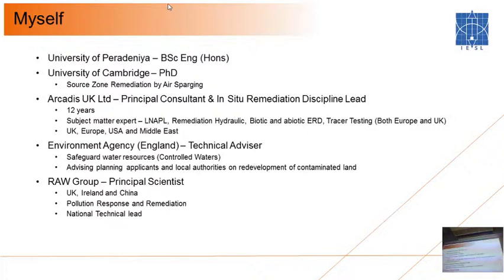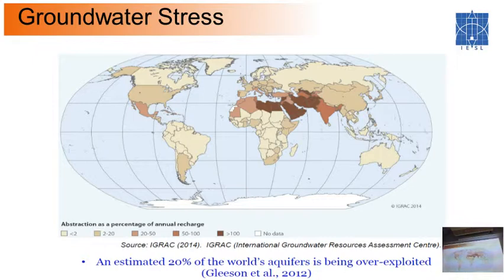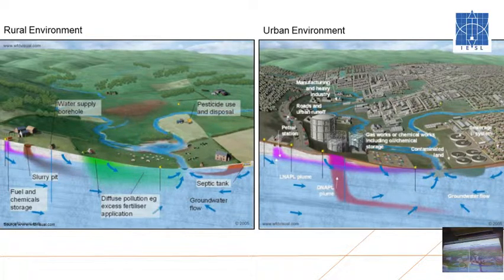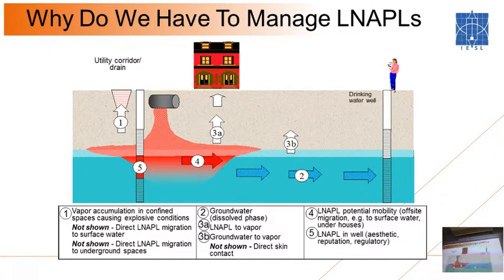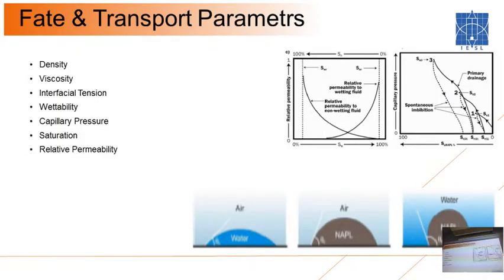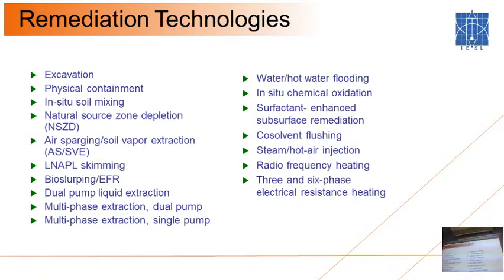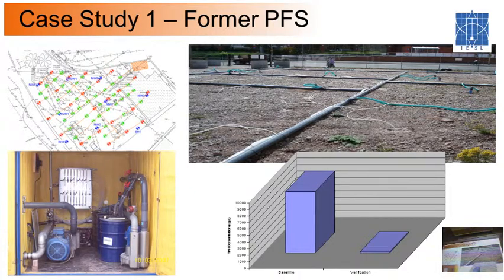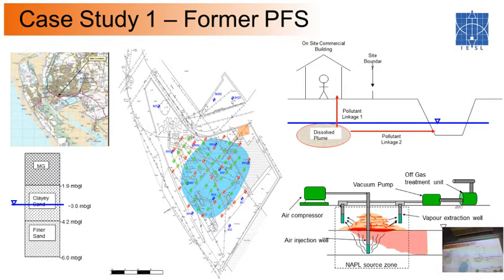PUBLIC LECTURE : Ground Water Pollution and LNAPL